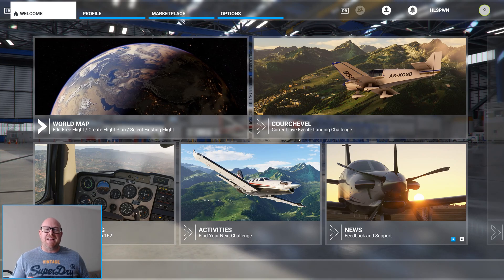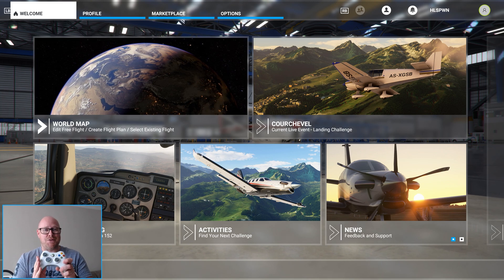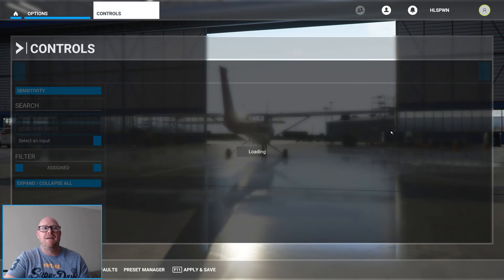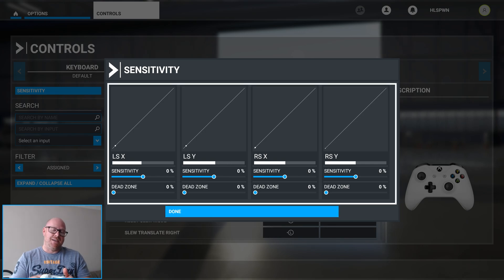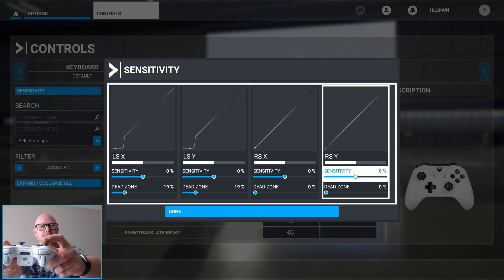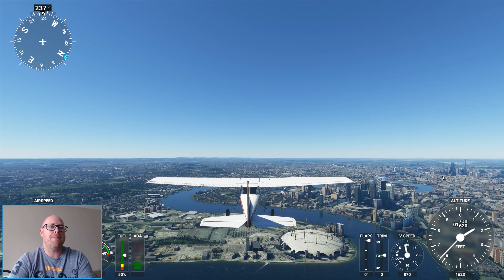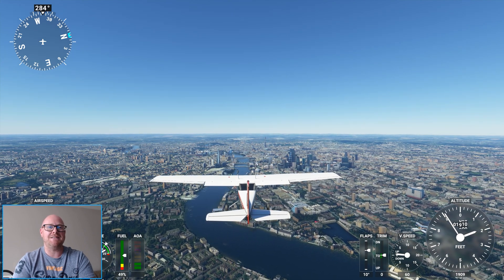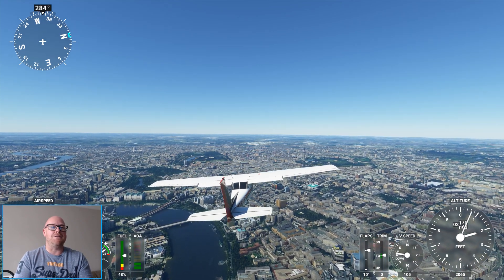Microsoft flight simulator 2020 xbox 360\One controller deadzone settings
Microsoft flight simulator 2020 launched today, and if like me you are playing the sim, with an xbox 360 or an xbox one controller, you will want to watch this video to learn how to go in to the sensitivity settings and change the dead-zone to stop the aircraft from unintentionally banking left or right, or climbing or descending.

Microsoft flight simulator 2020 with orbx London city scenery

This was played on PC
32 GB Corsair Vengeance RGB Pro 3600 Mhz @3200 Mhz